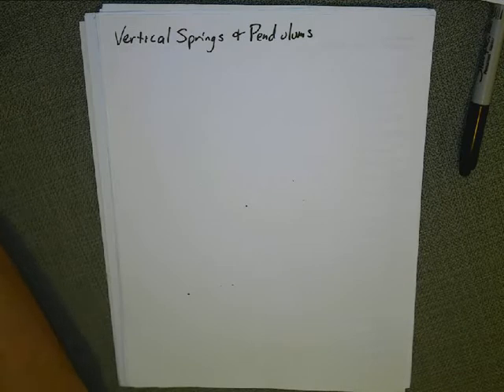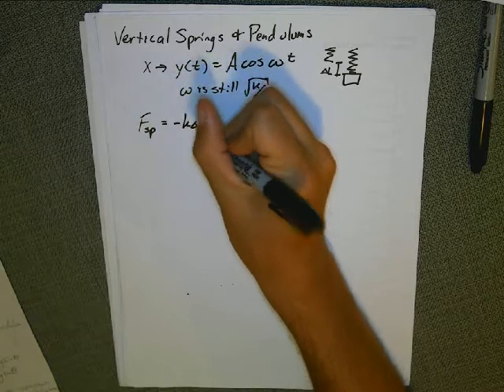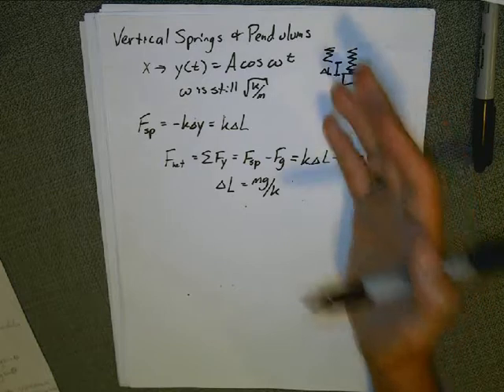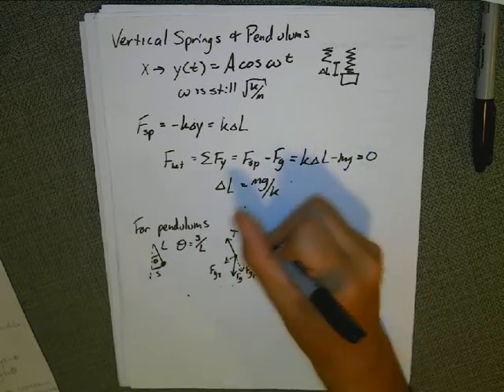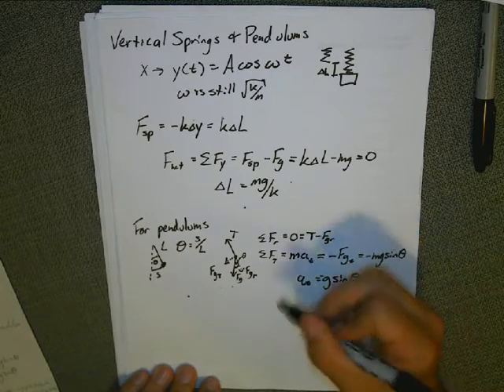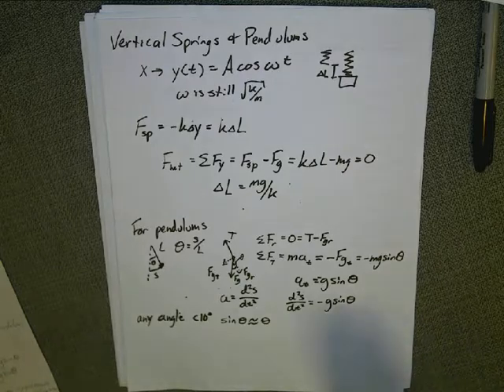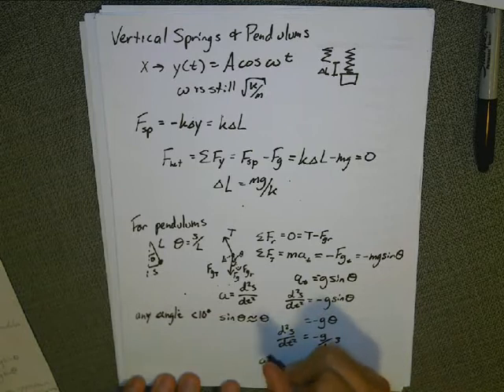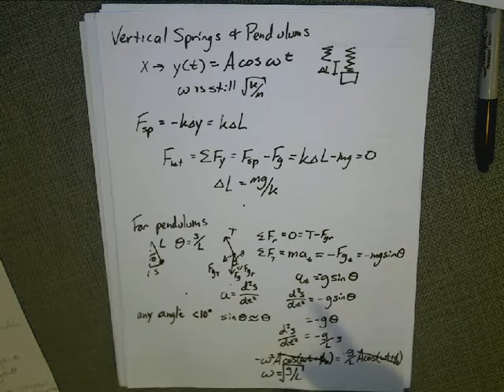Vertical Springs and Pendulums